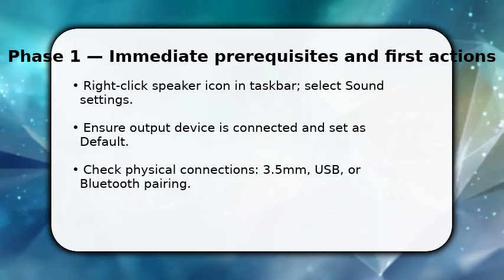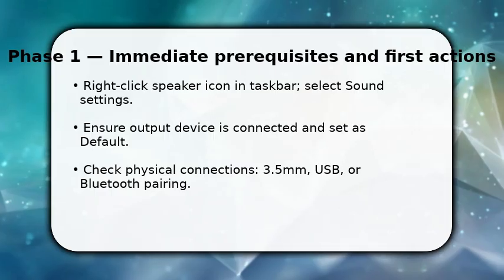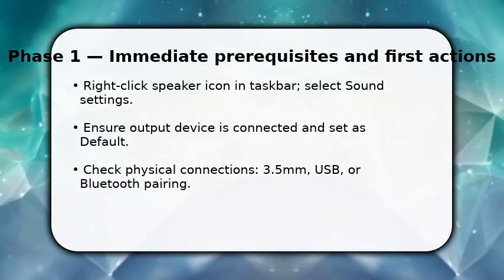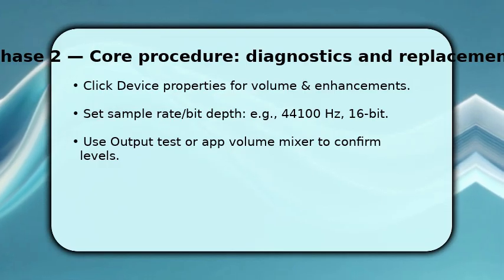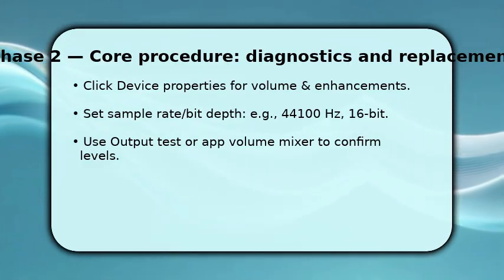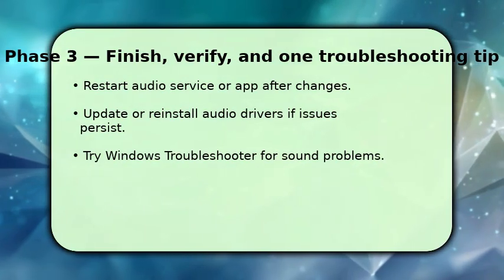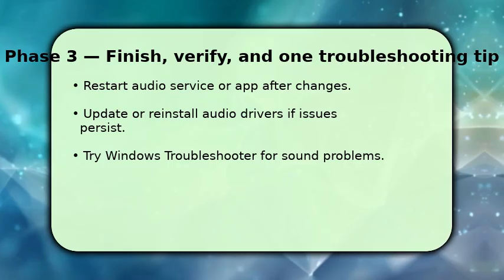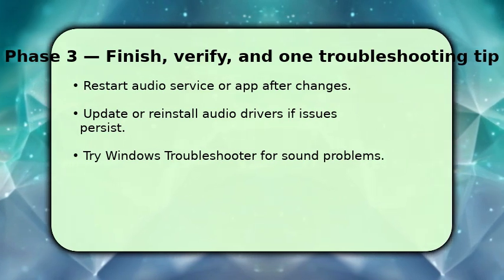How to Change Sound Settings in Pc - Step by Step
How to Change Sound Settings in Pc - Step by Step | 🔒 Surfshark VPN Deal — Stay private and secure. $1.99/mo + 3 Months Free ▸

Discover the simple steps to adjust your PC' extranormal sound settings. This video guides you through changing volume levels, audio output devices, and more for an optimal listening experience on Windows computers.

change computer sounds, adjust system volume, WindowsSoundSettings, PCaudioTips, volume control guide, sound adjustment tutorial, external sound device setup, customize PC audio settings, how to change speakers in windows, enhance your listening experience